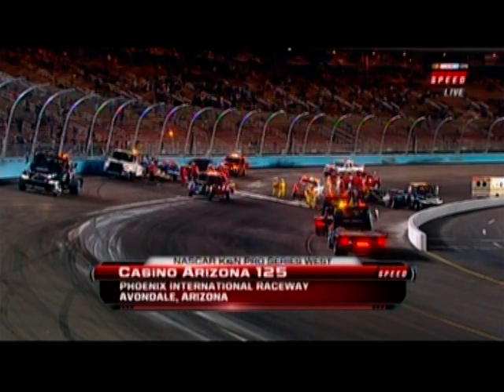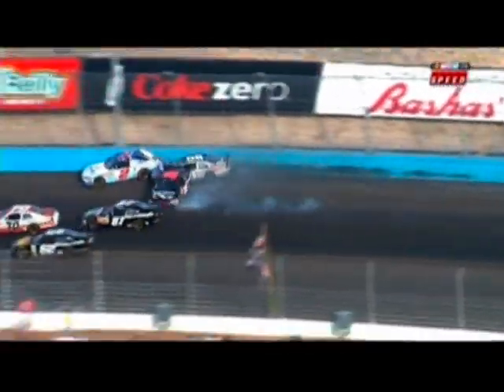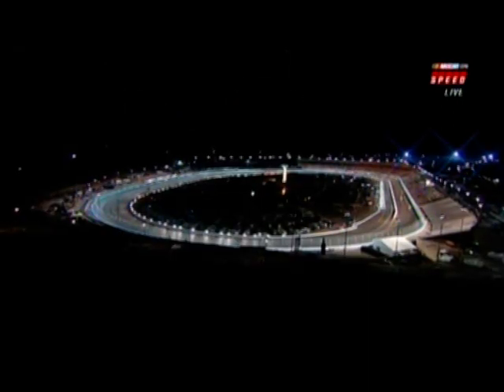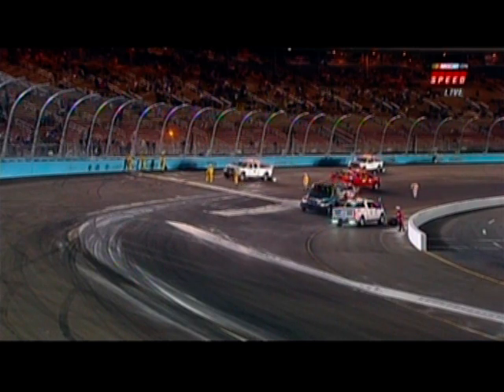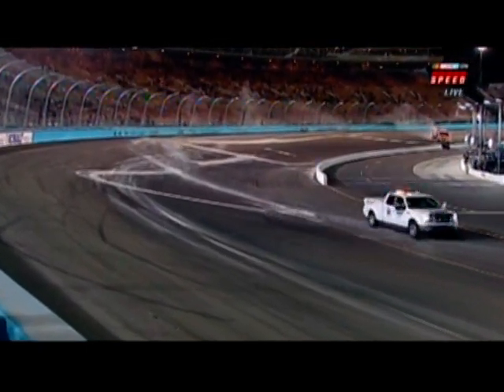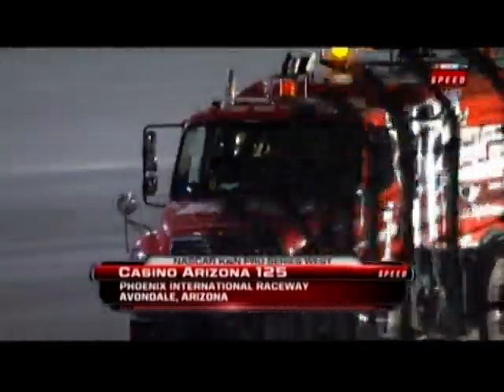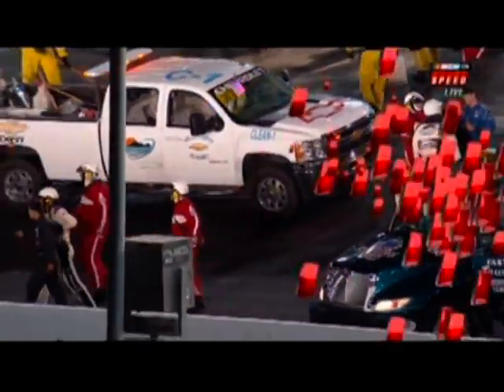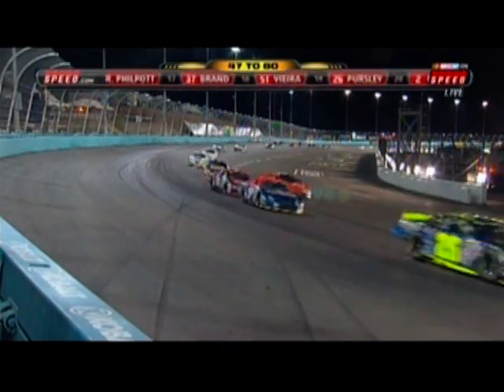2011 NASCAR K&N Pro Series - WEST Casino Arizona 125 at Phoenix Part 6 of 9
NASCAR K&N Pro Series - WEST
Casino Arizona 125

Phoenix International Raceway
Phoenix, Arizona